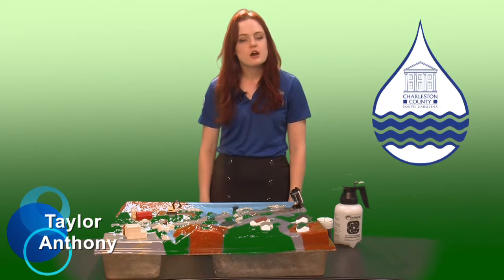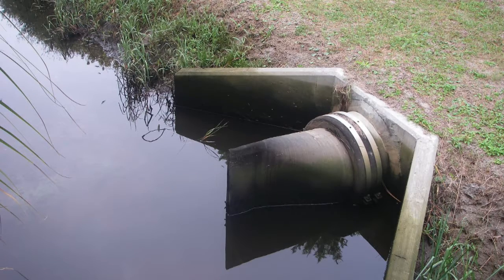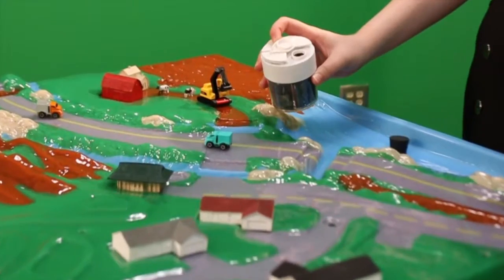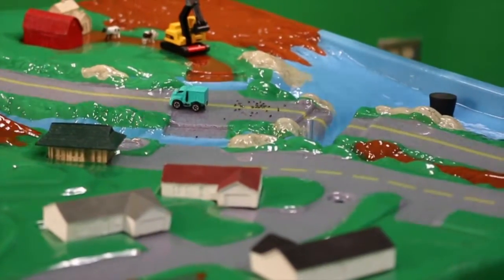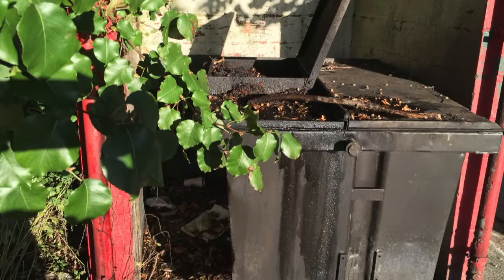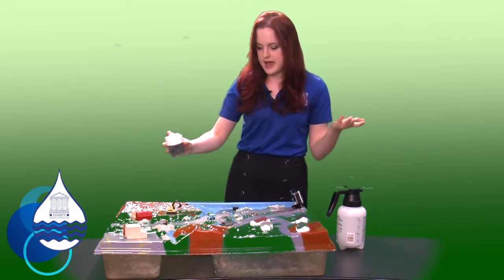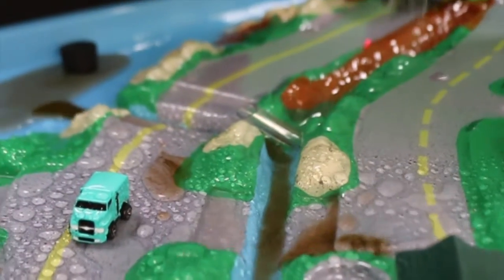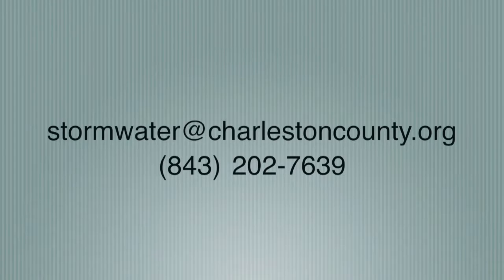Charleston County Stormwater Enviroscape demonstration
Taylor Anthony of Charleston County's Stormwater division demonstrates and explains how ground pollution can effect water quality.